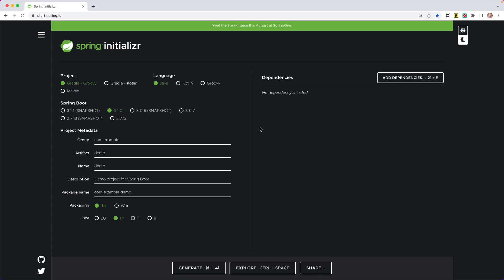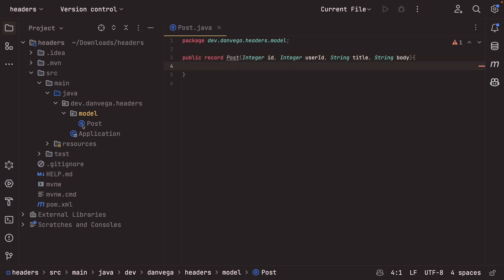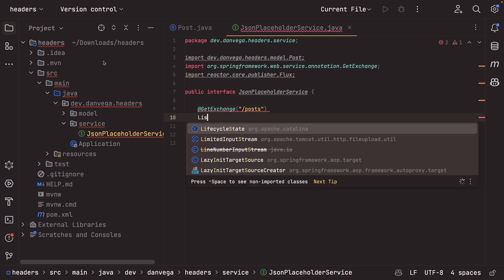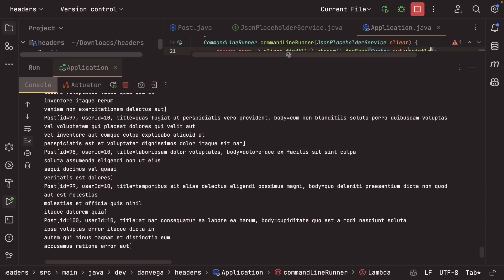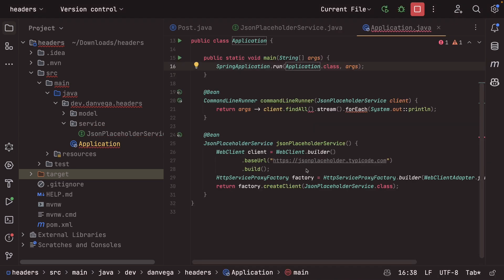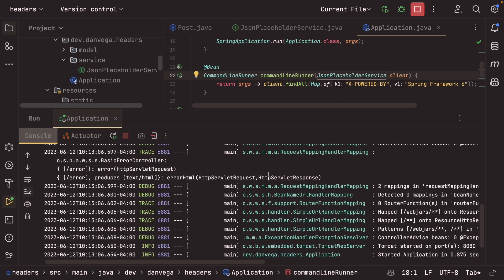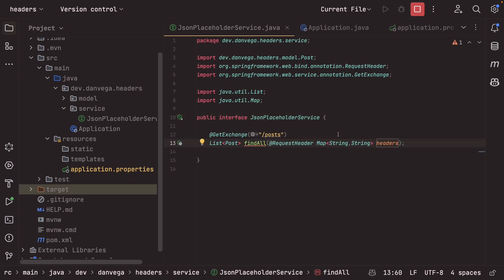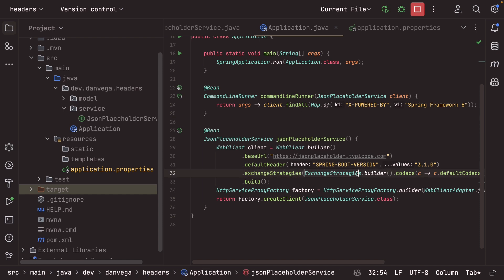How to add Request Headers using HTTP Interfaces in Spring Boot 3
In this tutorial you will learn how to add a request header when using HTTP Interfaces in Spring Boot 3. This can be useful when you need to add a header to a single request or every single request. You will also learn how to view the headers that are sent to make sure everything is working properly.

00:00 Introduction
00:27 About Http interfaces in Spring Boot
01:53 Setting up the project
03:26 Creating the model
04:28 Setting up the base URL and method
05:56 Configuring the client
07:02 Adding a header to the request
08:33 Logging the request
10:48 Enabling detailed log
12:08 Setting a default header
12:54 Conclusion